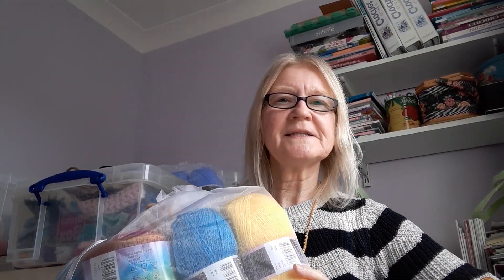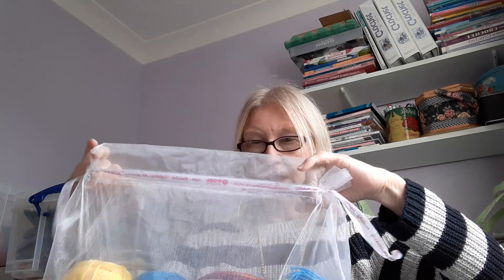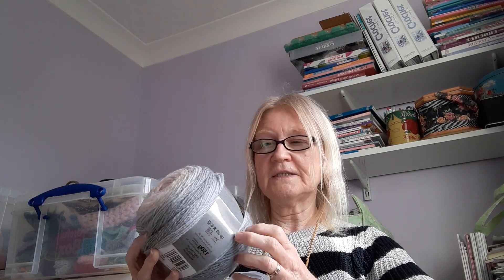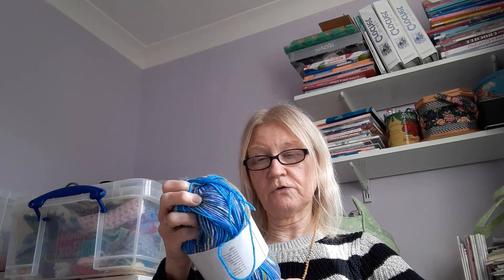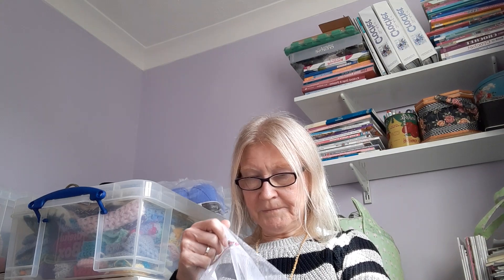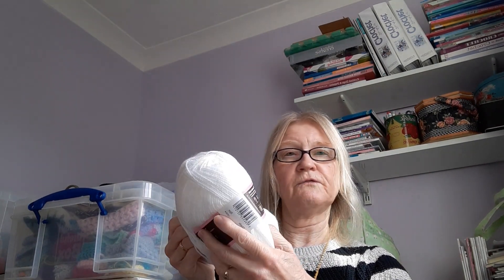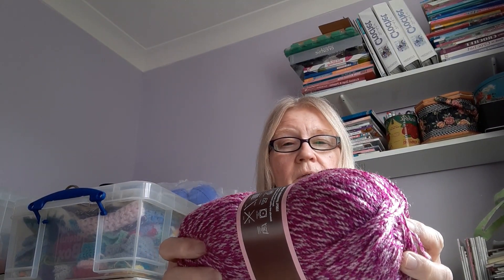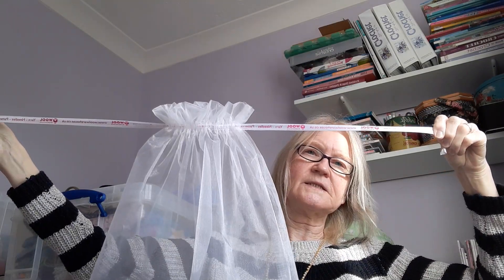My Wool Warehouse order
I needed to order yarn to finish my shawl so combined that with ordering top up yarn for my Mood Blanket plus a few extras whilst I was at it !!
Love my Wool Warehouse orders